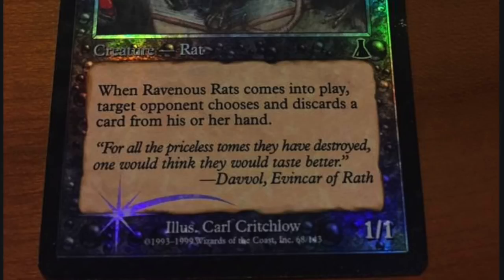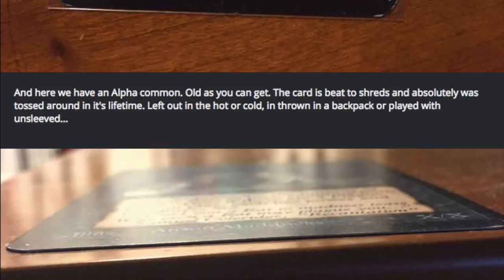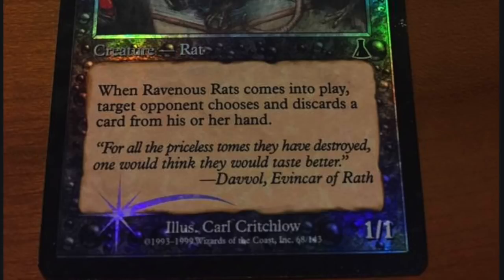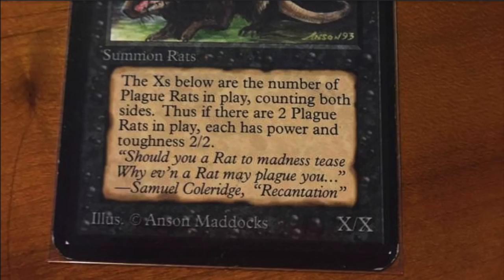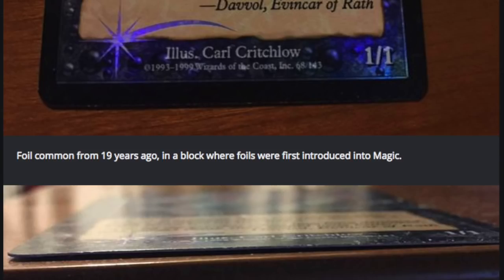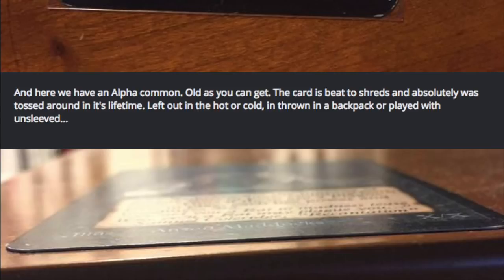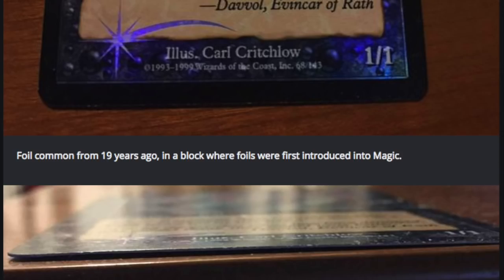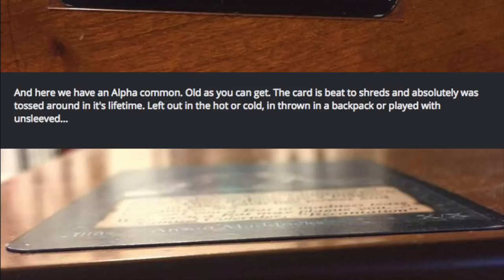PROOF DEFECTIVE Magic the Gathering Cards in Masters 25